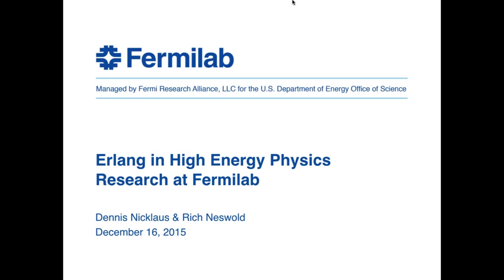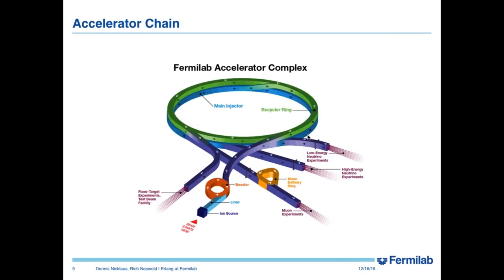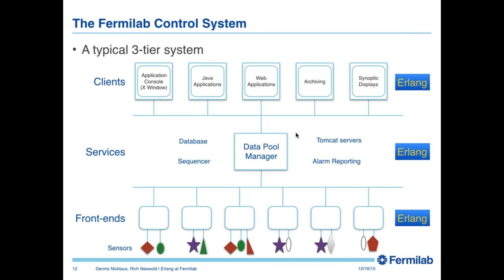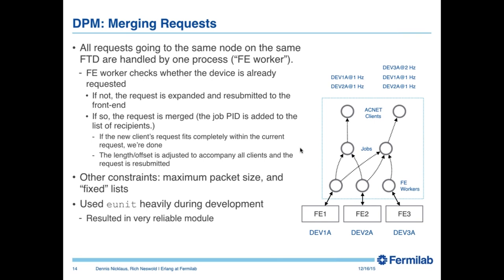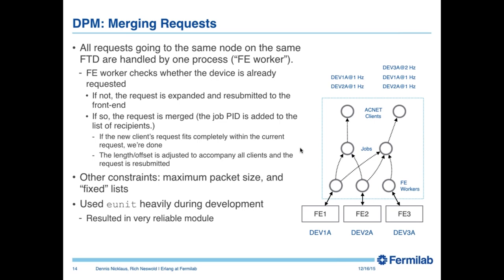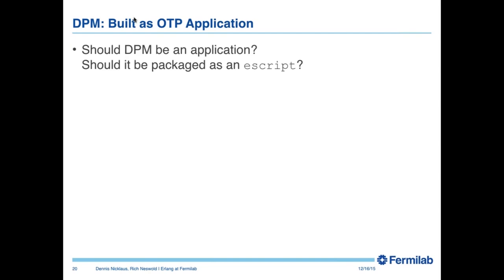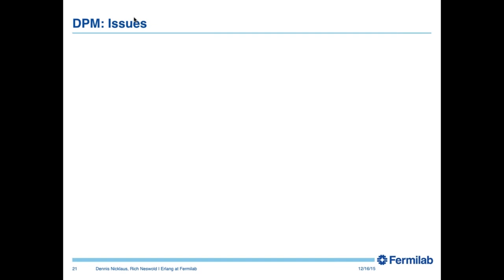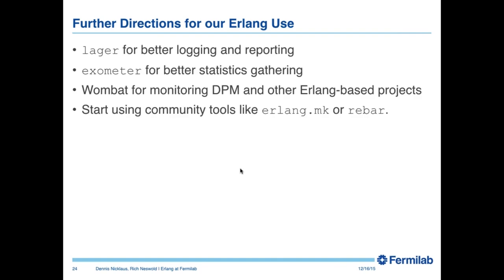Erlang in High Energy Physics Research - at Fermilab Laboratory.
Fermilab is America's particle physics laboratory. In this webinar, scientists Dennis J. Nicklaus and Richard M. Neswold will describe how Erlang is used in controls applications of particle physics research. They will provide an overview of some of the scientific experiments ongoing at the lab and the accelerator infrastructure which provides beam to those experiments. They will show where the Erlang-based components fit in the accelerator control system, including a framework for accelerator controls data acquisition and a data pool manager for control system client data requests. They will delve into the data pool manager more deeply to illustrate why Erlang was an excellent choice for this application, and show features of Erlang that expand the capabilities of the data pool manager. Join us on 16 Dec at 17:00 GMT (11:00 CST; 9:00 PST).

In this Webinar, you’ll learn:

    Quick overview of some of the particle physics experiments that are ongoing at the lab
    Where Erlang-based components fit in the accelerator control system
    Show features of Erlang that expand the capabilities of the data pool manager